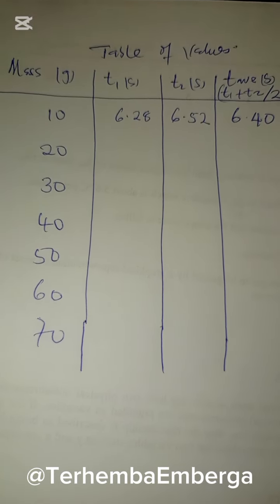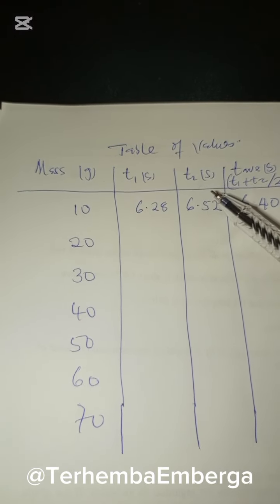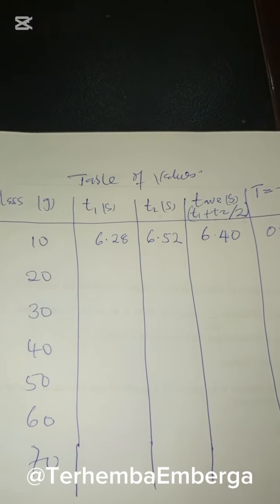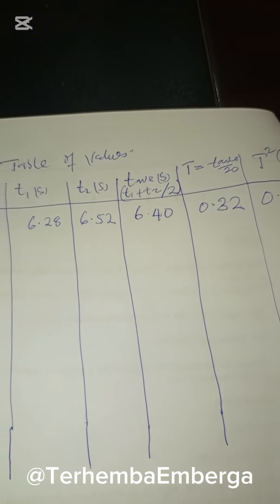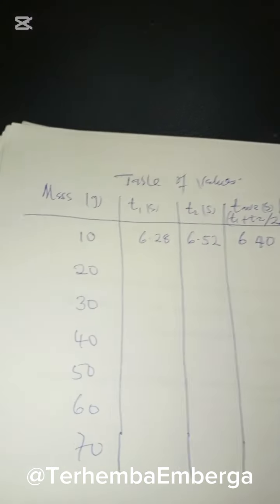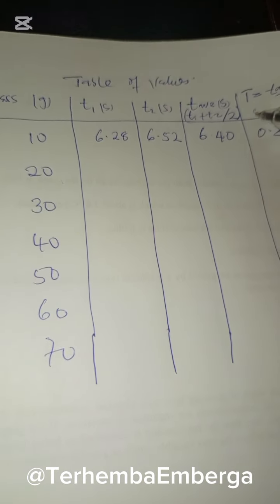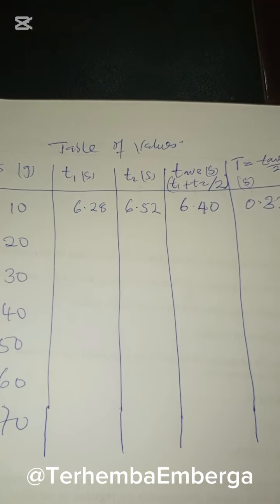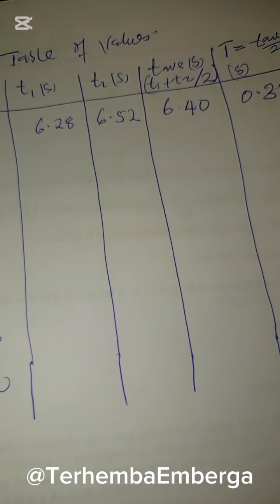A guide on how to prepare a table of values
Tips on how to prepare table of values